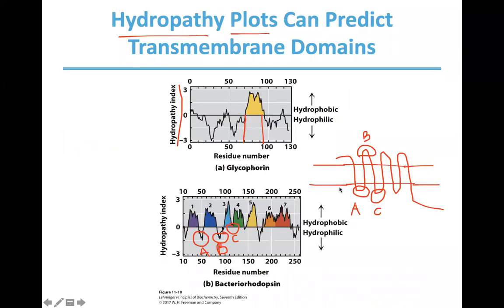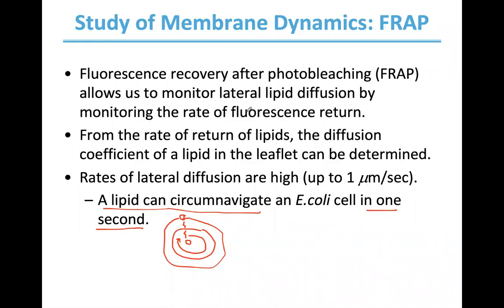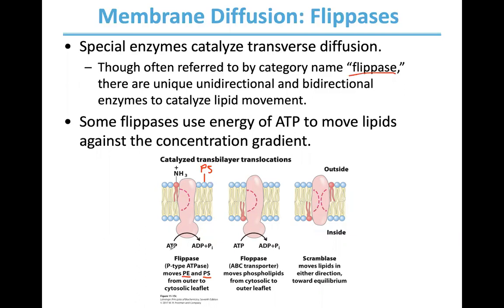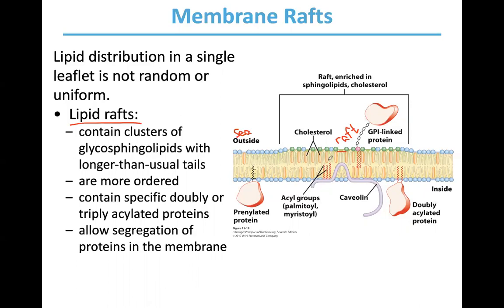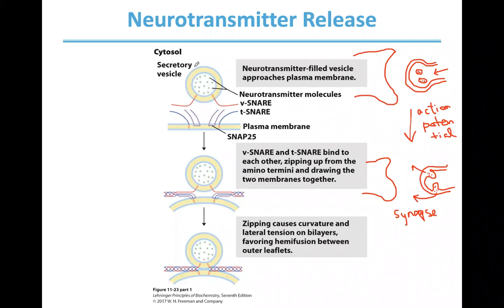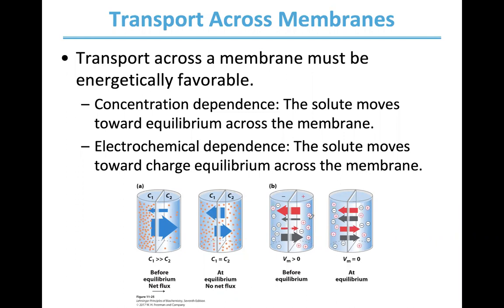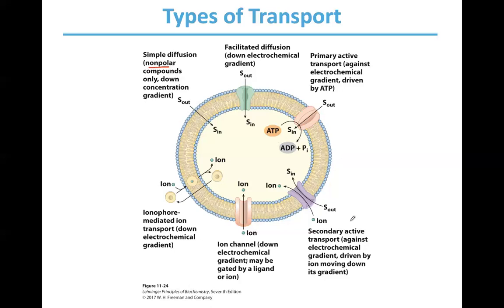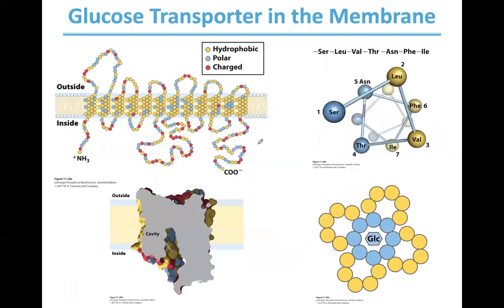4375 001 November 16, 2020